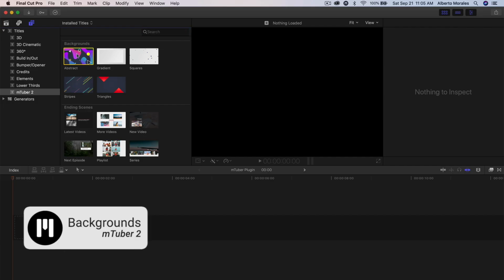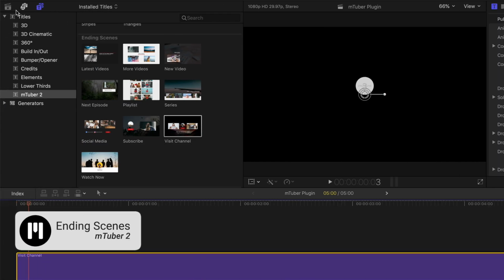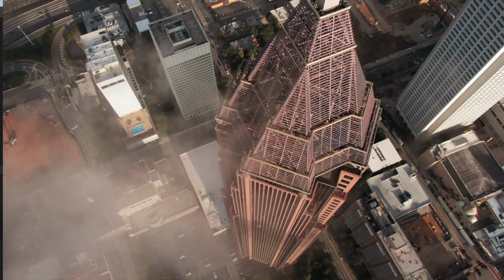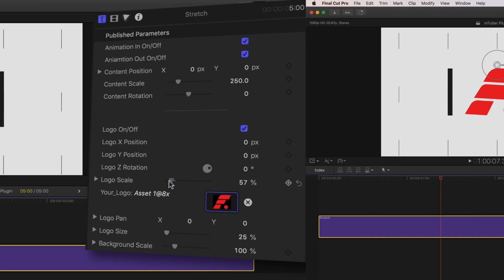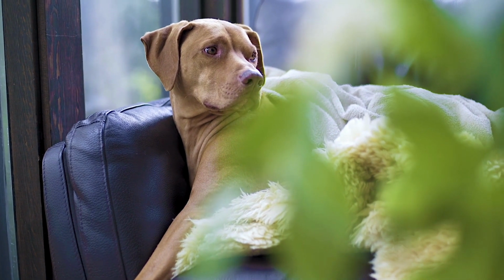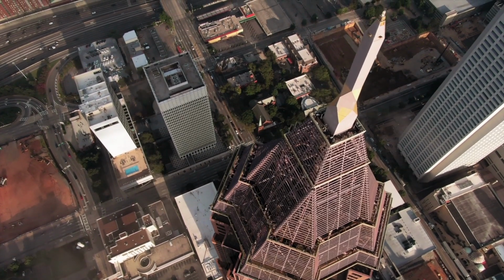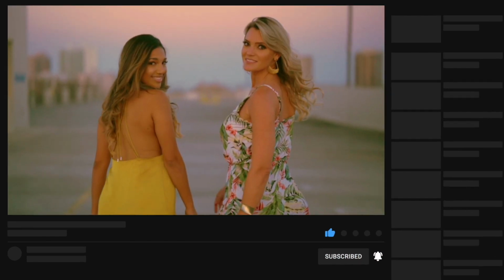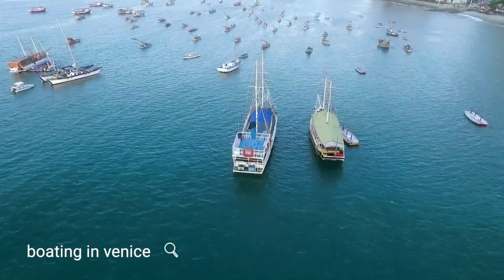You NEED THIS PLUGIN for Final Cut Pro X! MotionVFX mTuber 2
In today's video, I'll be showing you a really cool plugin for Final Cut Pro X from MotionVFX "mTuber 2"! Easily drag and drop YouTube elements into your FCPX timeline whether its backgrounds, logo animations, buttons, end screens etc. You can customize it however you'd like! DON'T FORGET TO LEAVE A LIKE FOR MORE FCPX VIDEOS! :)